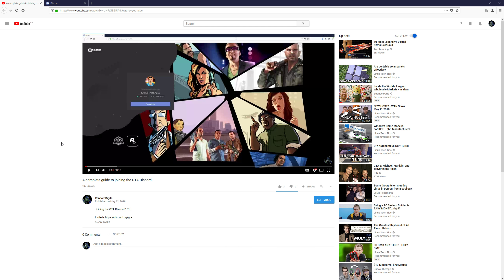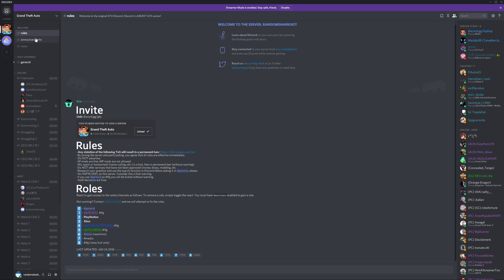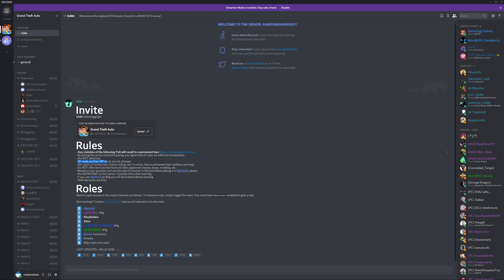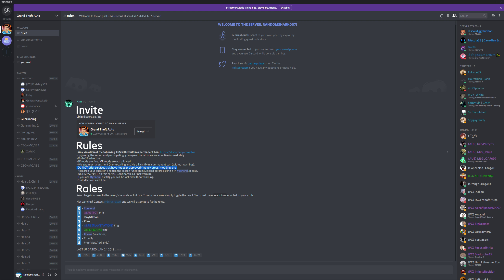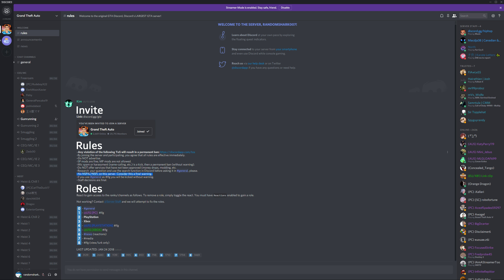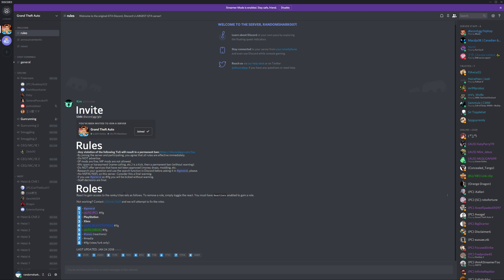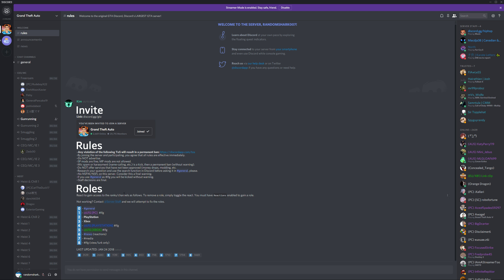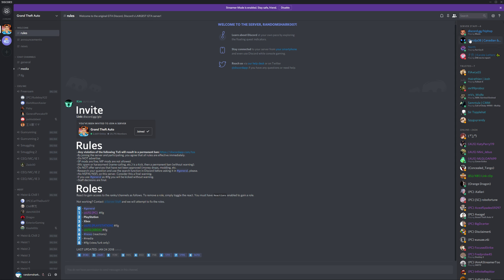A complete guide to joining the GTA Discord.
Joining the GTA Discord 101...